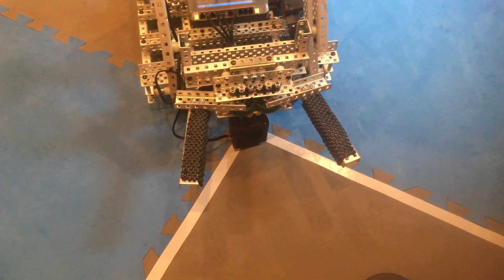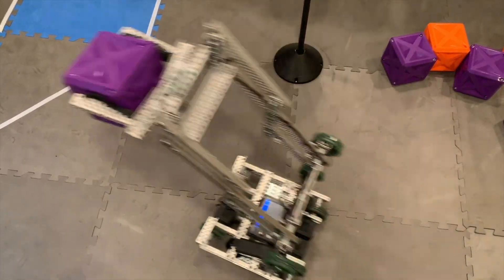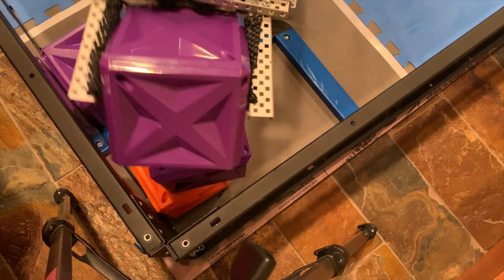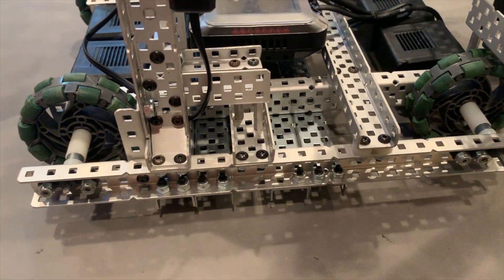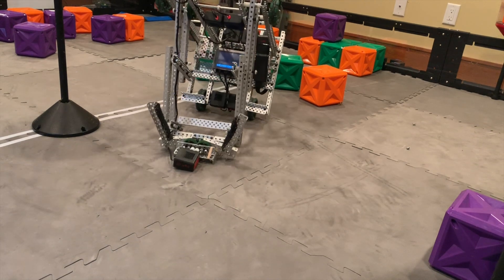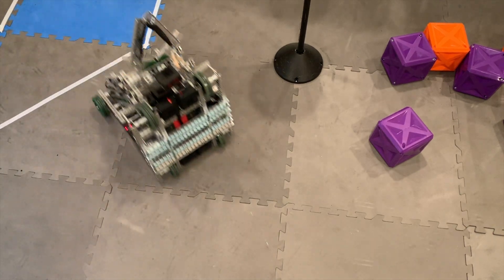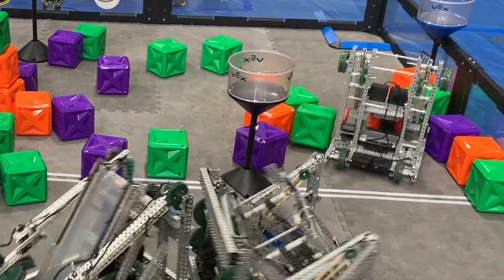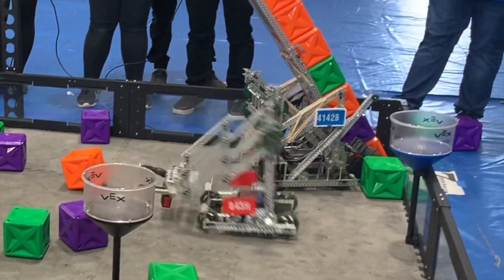Vex Tower Takeover Early Season Reveal + Explanation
This is my team's First robot for the 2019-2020 season of Vex Robotics. This robot was built in three days before the Mark Leon Invitational Tournament in Honolulu Hawaii. We had built other robots, but they were much more ambitious designs that we didn't have time to properly test before the event. The event was super fun and I totally recommend going to it if you can. We ended up partnering with team 4109A from Pearl City Hawaii. They were a great teammate and we worked well together.